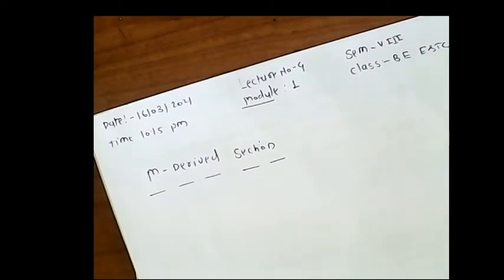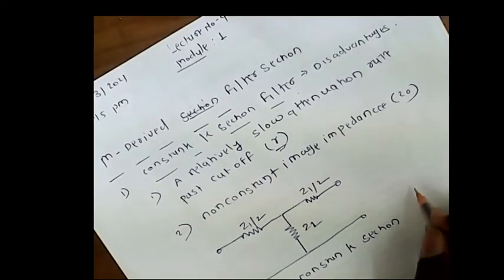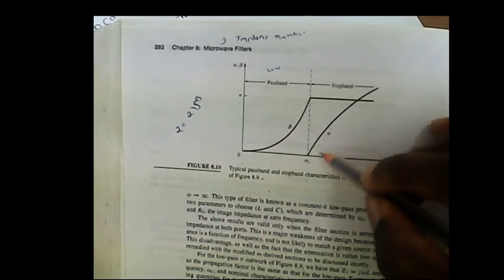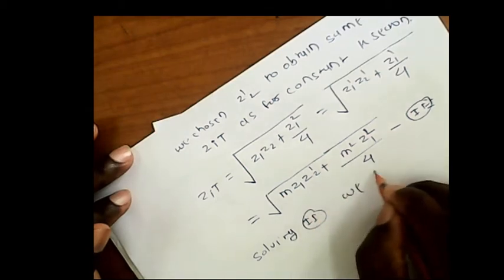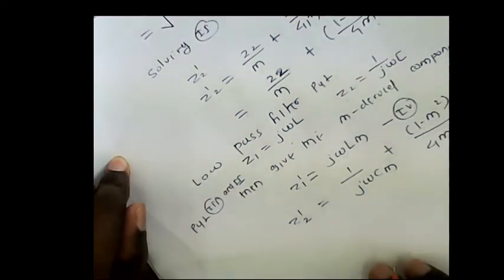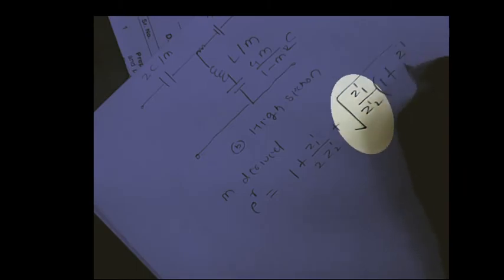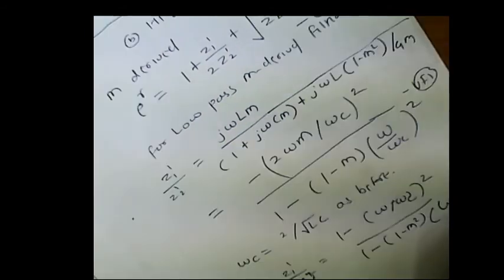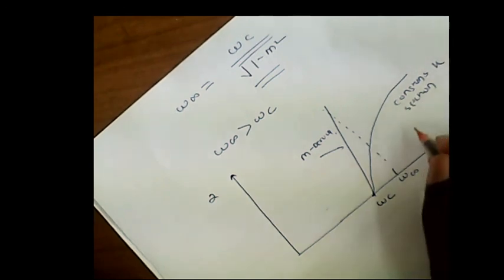Module 1 M Derived Filter Section L No 4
In This Mr. Gajanan P Khapre Will Discuss about RF Filter Design Method By M derived Filter Section to over come drawbacks of Constant K section Filter